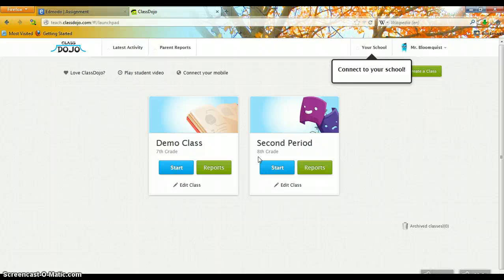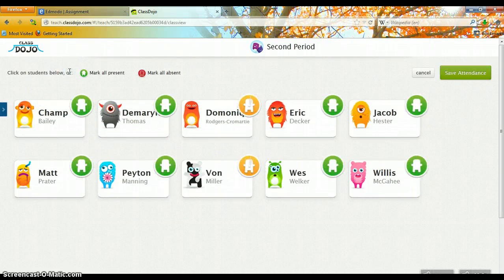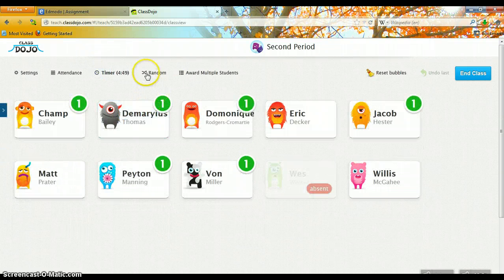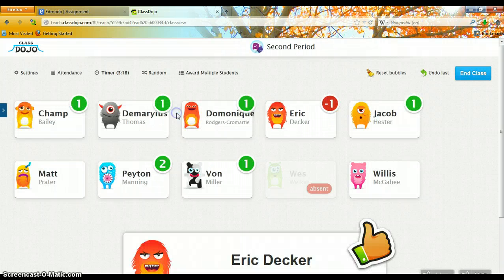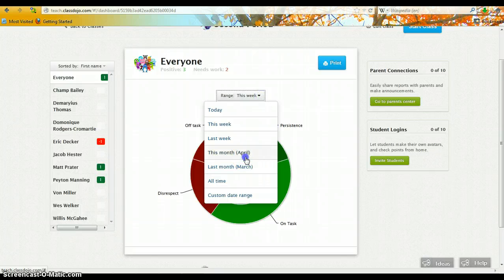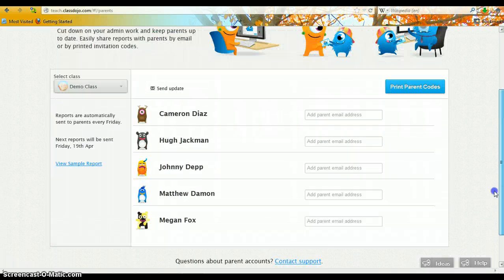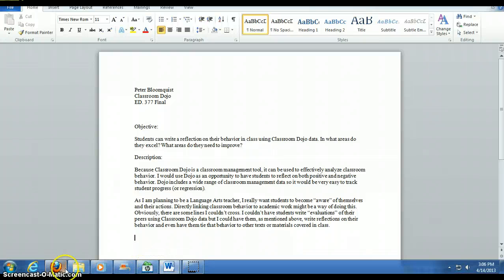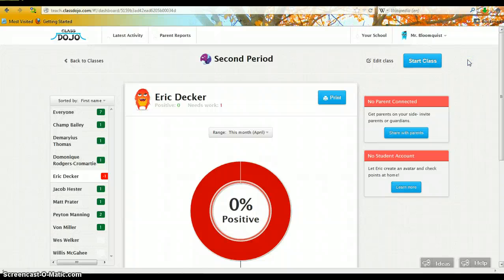Class Dojo Screencast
Class Dojo screencast for Ed. 377